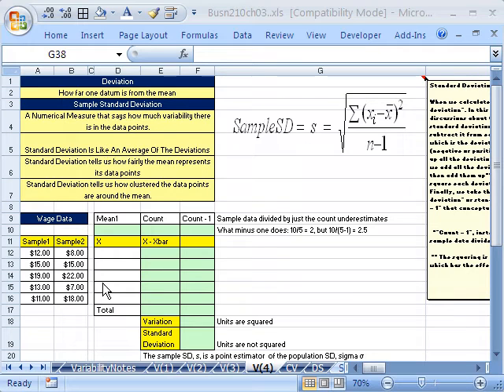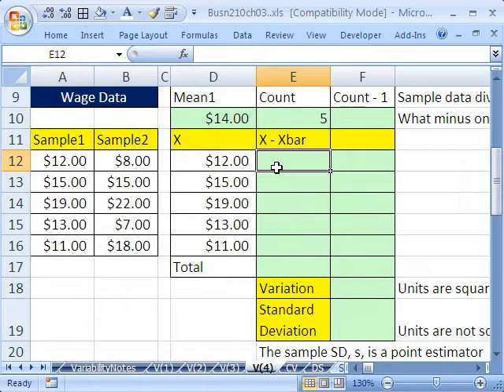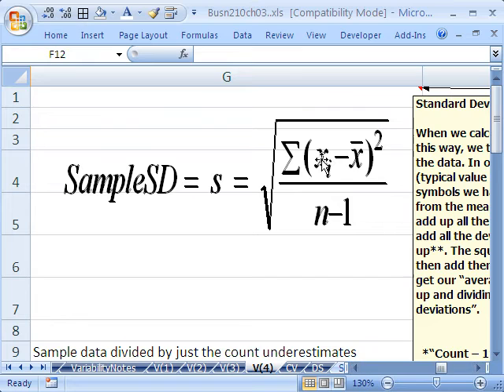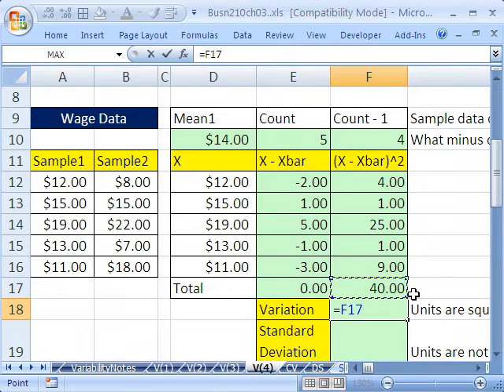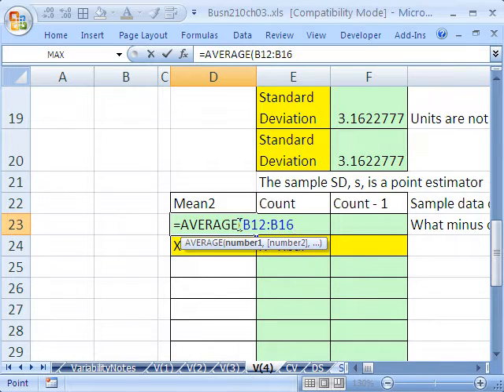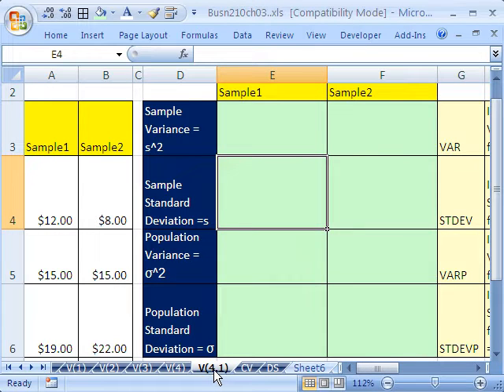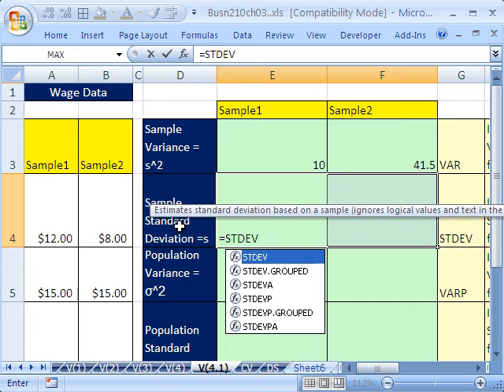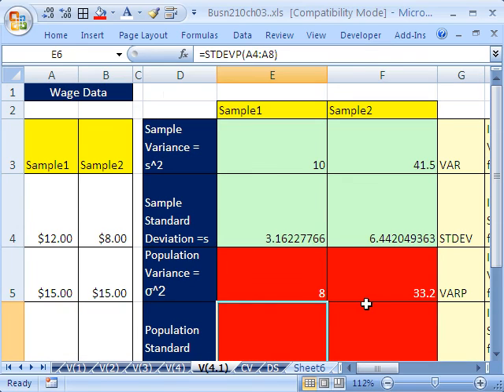Excel & Statistics 41: Sample Standard Deviation (Variability)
Calculate Deviations, Variance and Standard Deviation for a sample and a population  using Excel tables and the VAR, STDEV, AVERAGE, VARP, STDEVP, COUNT and SQRT functions in Excel.

Learn about how the Standard Deviation is like an average of all the deviations, how it shows how clustered the data points are around the mean, how it helps to find out if the mean fairly represents its data points.